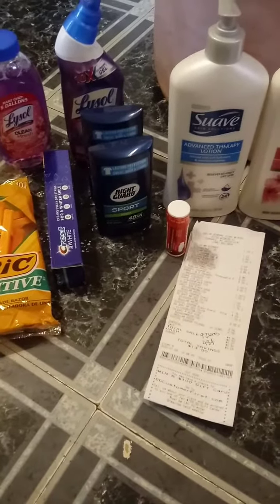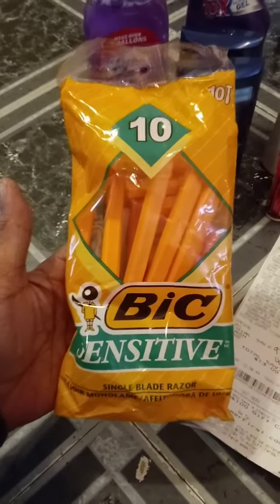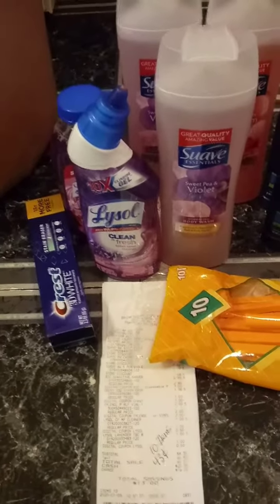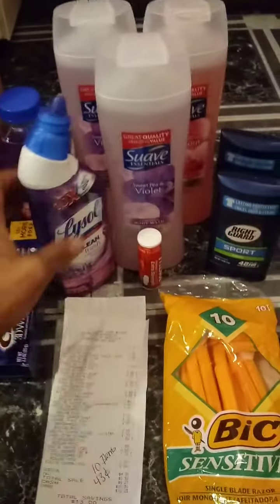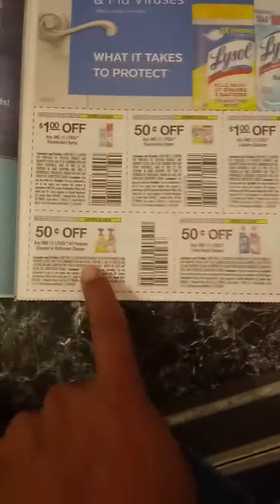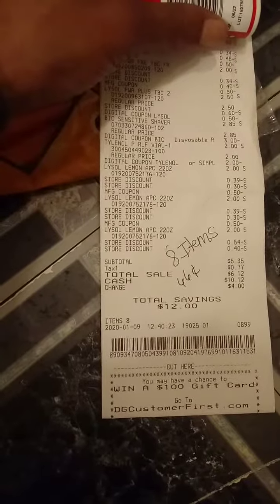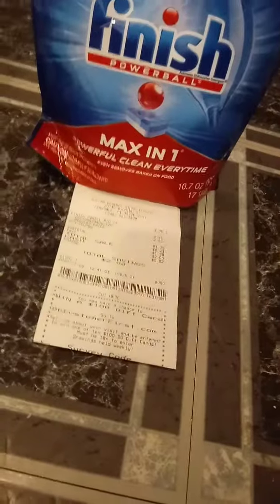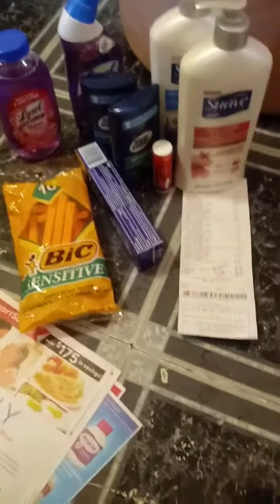Awesome Dollar General Deal's can do now